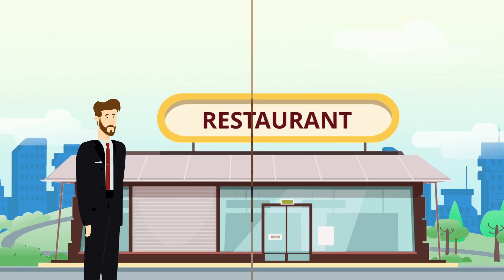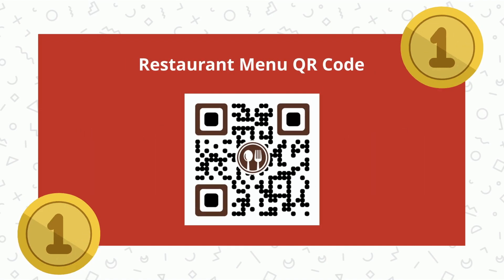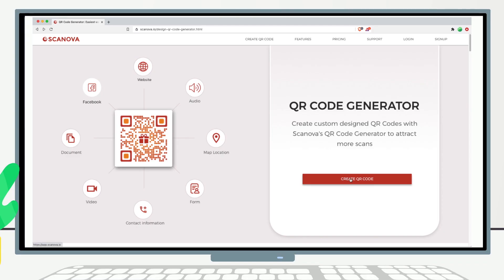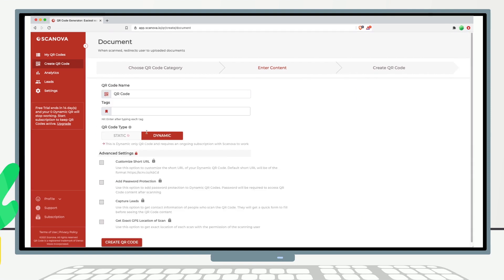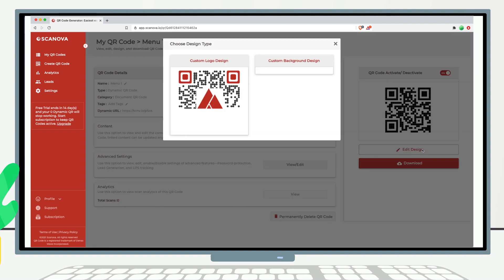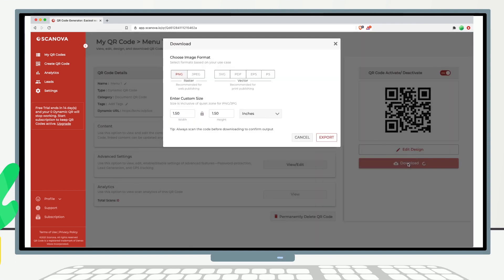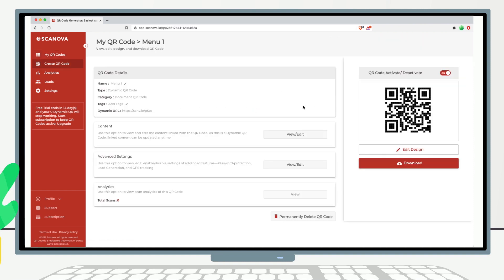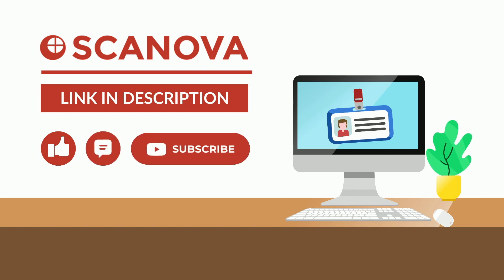Restaurant Menu QR Code: Make Your Menus Safer and Smarter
If you’re a restaurant, it’s absolutely important that you provide a dining experience that is safe and hygienic. And also contactless as much as possible—thanks to the pandemic in 2020.

00:00 - Introduction
01:03 - Learn How To Create a Restaurant Menu QR Code

But conventional printed menus are shared between guests. They are breeding grounds for germs and will help spread the virus.

Also, it can be costly to print them. Especially if your menu keeps changing. Which is common in the restaurant business.

Here is what you can do—use a Restaurant Menu QR Code.

Place the printed QR Code on each table. Your guests can scan the QR Code with their smartphones and view the menu. You can show all menus—food, bar, specials—using the same QR Code.

The best part is you can update the menus anytime. No need to reprint the QR Codes. If you’re ready to create a Restaurant Menu QR Code, the link is in the description box.

If you want to see a step-by-step guide on how to create the QR Code, keep watching the video.

Once you’re logged in, go to the Create QR Code section and select Document QR Code.

Here, you can upload up to 20 menu files in formats such as PDF or MS-Word Doc. Click the Upload File button and upload all your menu files.

Once uploaded, you can rearrange the files in the order that you need.  Next, click on Continue.
Now, you need to name your QR Code. This will be a Dynamic QR Code that makes it trackable and editable.

Proceed to Create your QR Code.

Your QR Code has been generated. Here, you’ll see the details such as its name, category, and short URL.

You can also design your QR Code using the Edit Design button.  You have two options.
The first one is the custom logo design.

Here you can add colors, patterns, and brand logo.  The second is custom background design. Here you can place the QR Code on top of a background image.

Once you’re decided on design or no-design, click on the Download button.

Here you need to choose the QR Code size and image format. We recommend vector formats such as SVG or EPS if you need it for printed media. This will ensure high resolution.

For digital displays, choose PNG or JPG.  Once you’re done, click Export and your QR Code will be downloaded. Print this QR Code on a tent card or sticker and put it on each table.

Guests can now scan the QR Code and see all menu options on their smartphone.
If you want to edit the menu file, simply go to the My QR Codes section. Choose the QR Code and click on the View/Edit button.

On the QR Code page, go to the Content section and click on View/Edit. Remove the old menu file and upload a new one. Click on Apply changes and the same QR Code will now show the new menu options.

That’s it. You now know how to create a QR Code for your restaurant menu.  Get started by visiting Scanova QR Code Generator. The link is in the description.